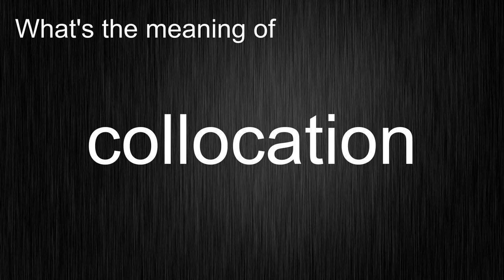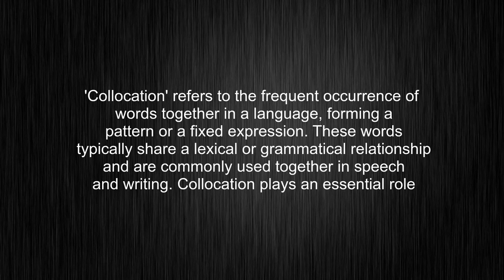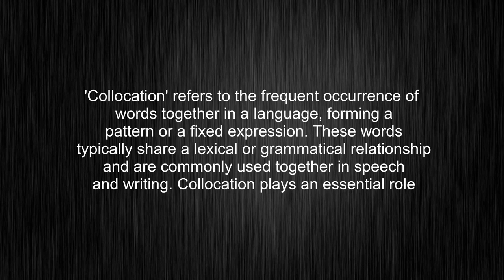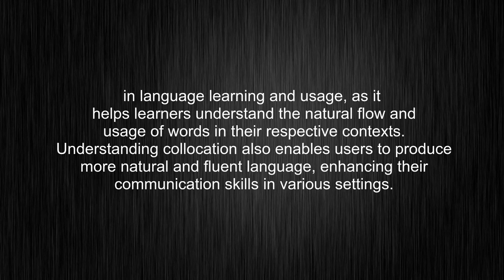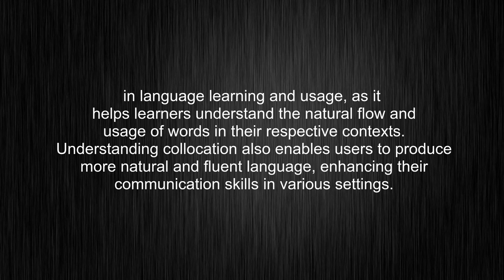What's the meaning of "collocation", How to pronounce collocation?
This video tells you what "collocation" means, how to pronounce it, provides a pronunciation guide and an accurate definition.
00:00 Pronunciation
00:31 Meaning

- What is the meaning of collocation
- How to say collocation
- What is the definition of collocation
- How to pronounce collocation

Visit our free audio/video dictionary tutorial to learn how to correctly pronounce words/names and to learn their meanings, definitions, just like collocation definition and meaning in Merriam-Webster, collocation definition and meaning in Collins English Dictionary, collocation definition and meaning in The Oxford English Dictionary, collocation definition and meaning in Longman Dictionary of Contemporary English, collocation definition and meaning in Cambridge Advanced Learner's Dictionary, and more.